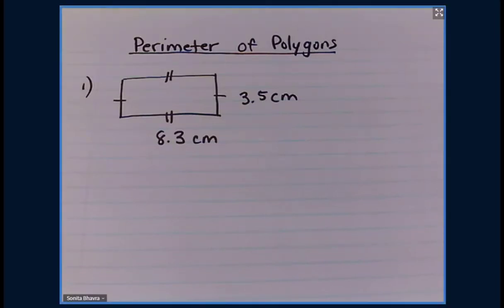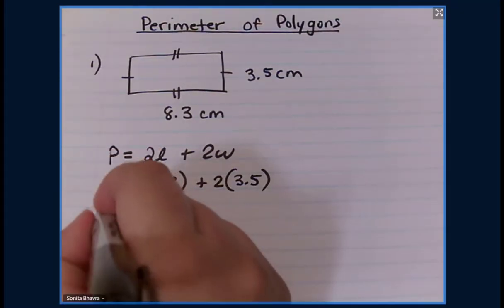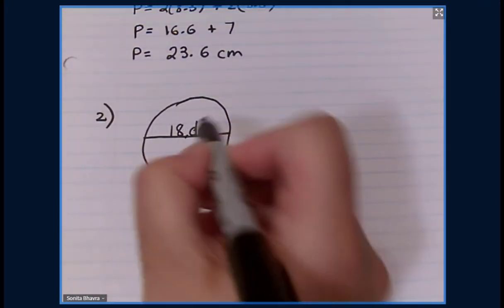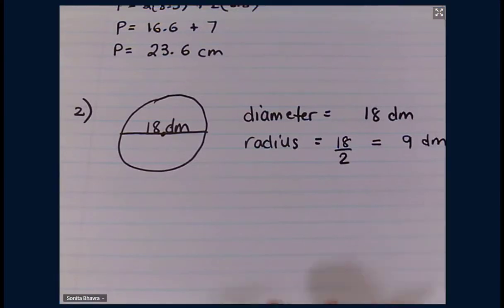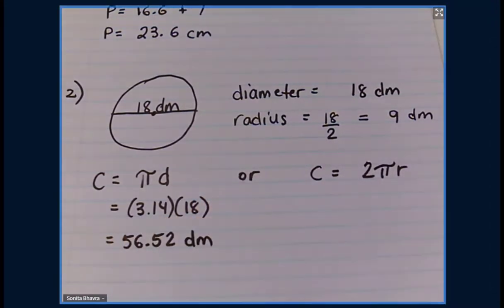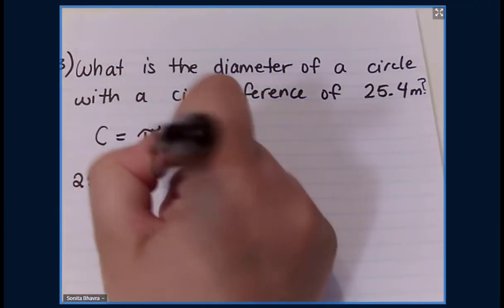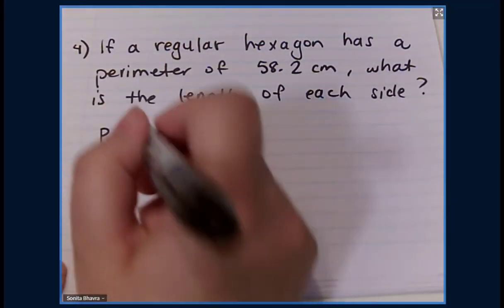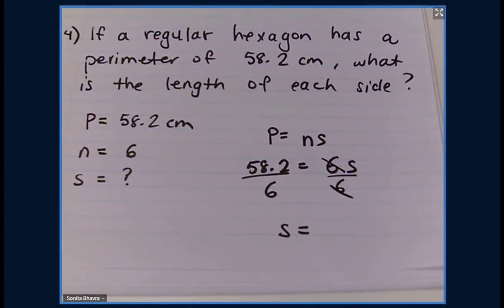Perimeter of Polygons